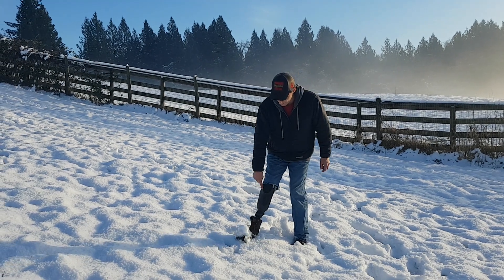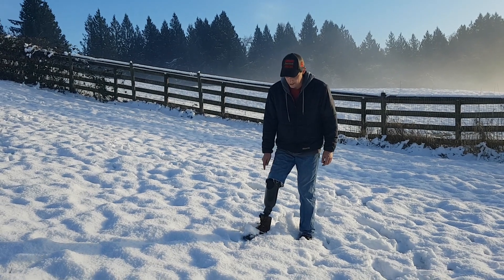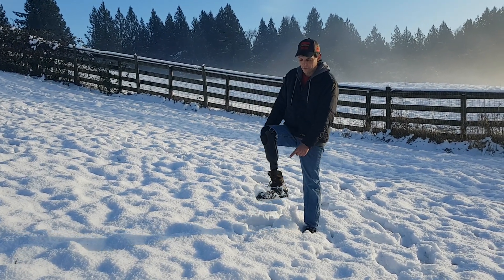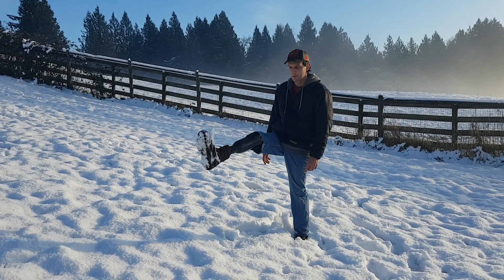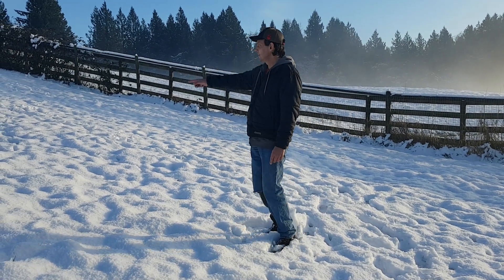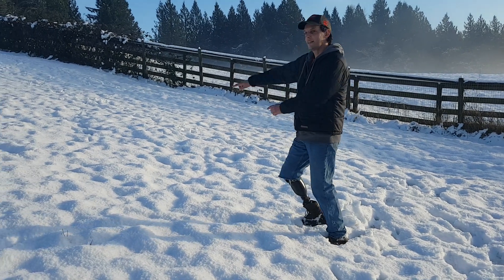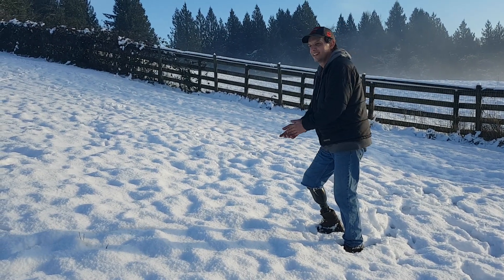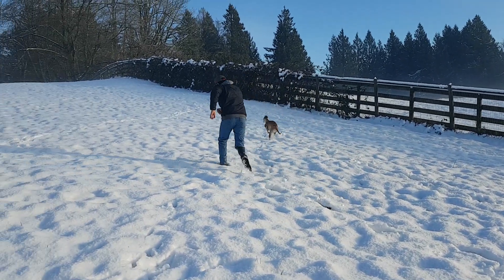A little bit of "Snow Workout"!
A good leg workout today in the fresh snow! This will definitely tire you out after a few reps!